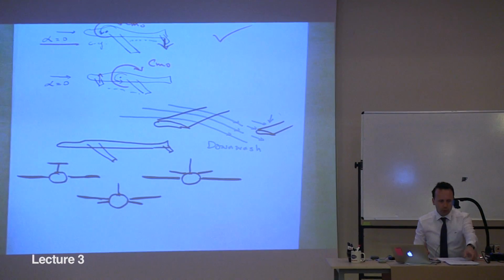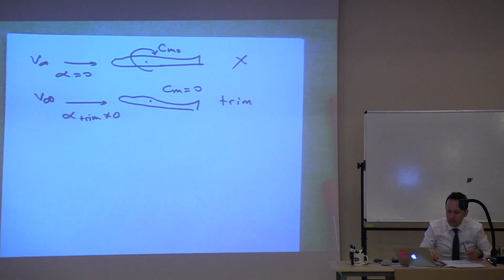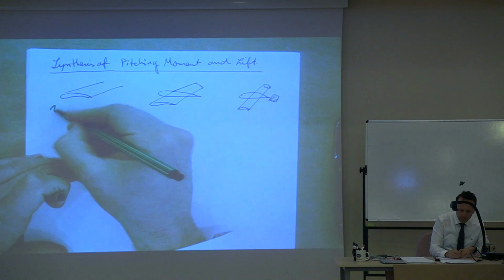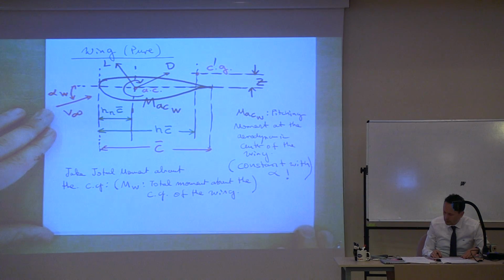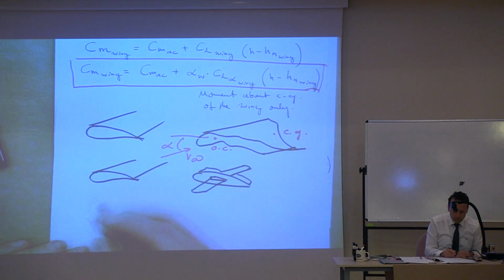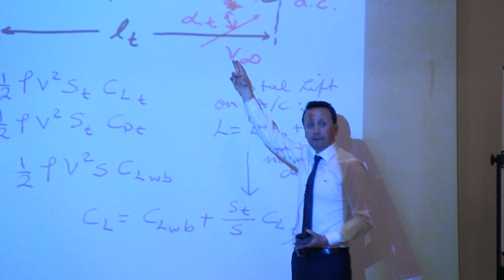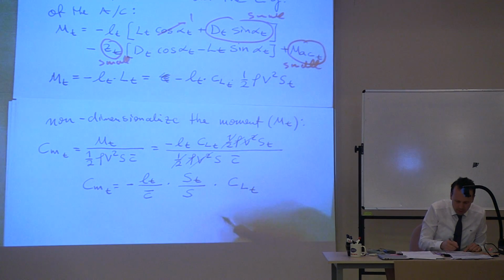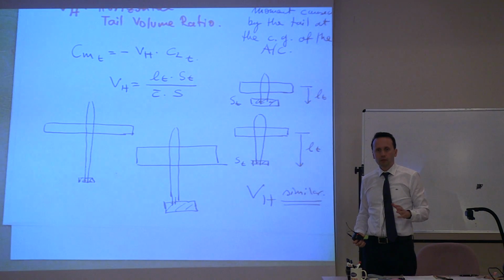AE372 - Flight Mechanics - Lecture 10.3